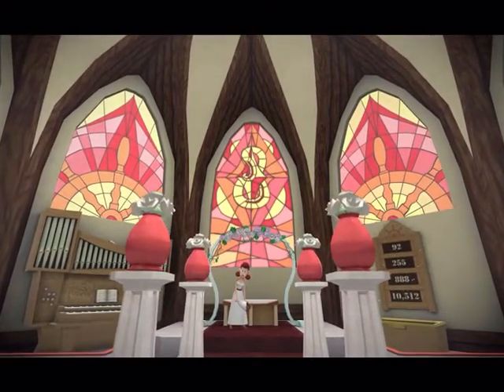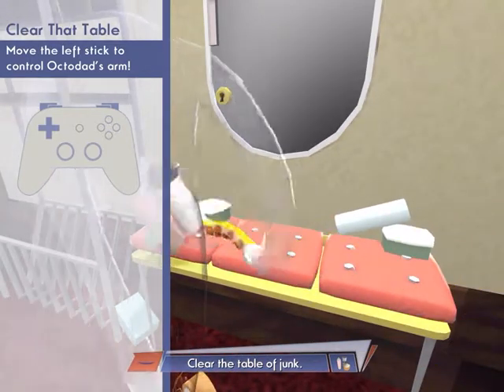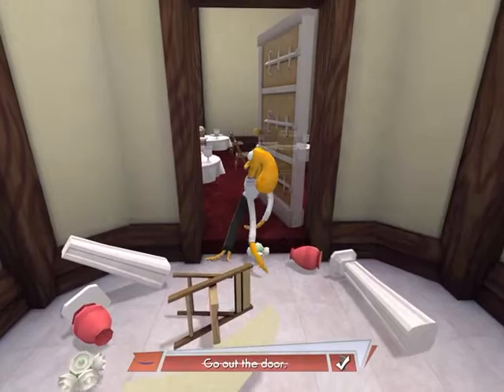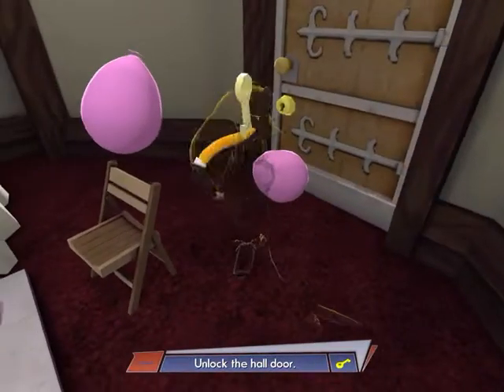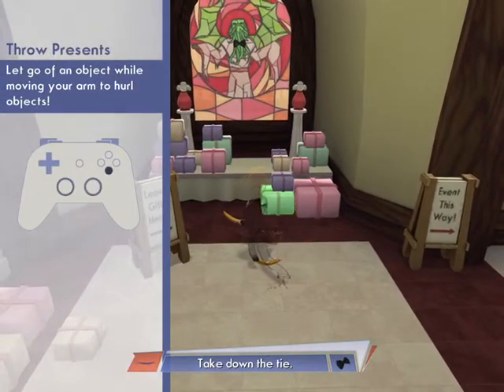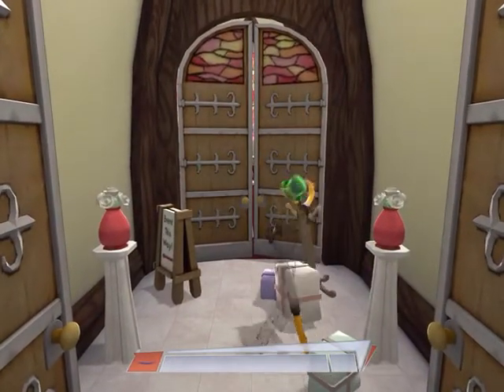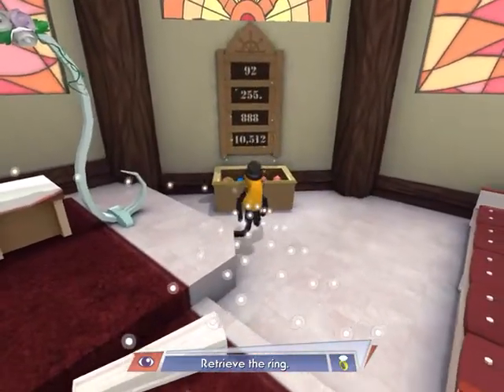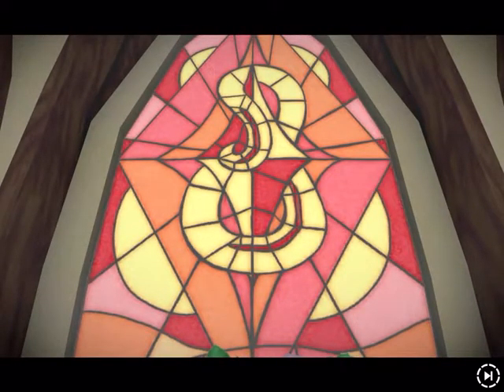Octodad 1 :)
Episode 1 - The wedding
This is a video of me playing octodad with an Xbox Controller!